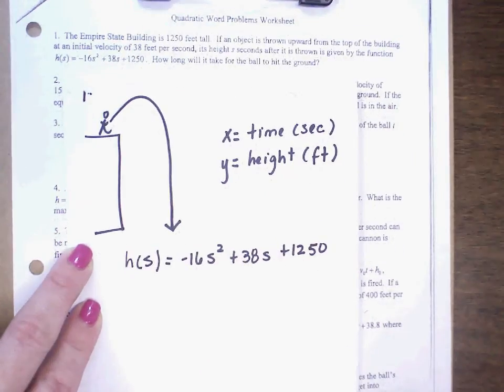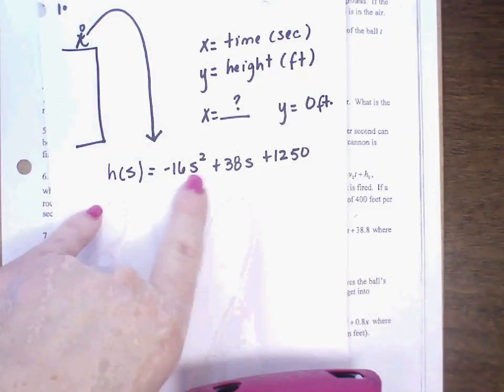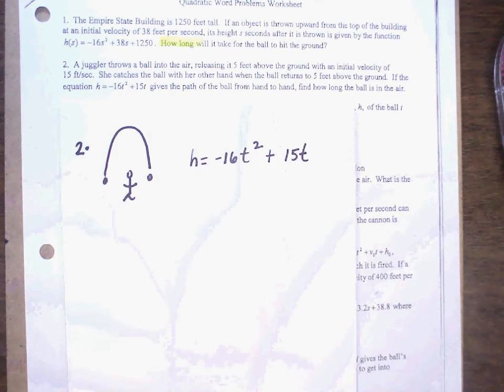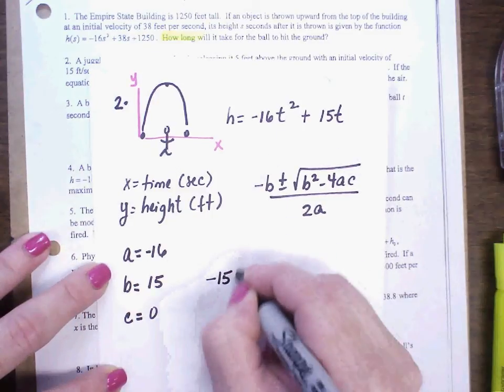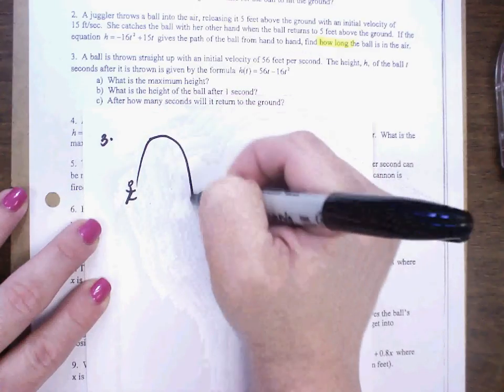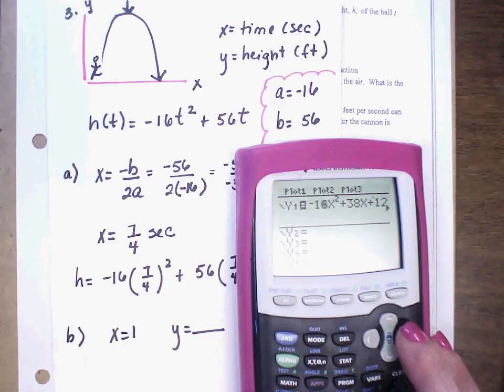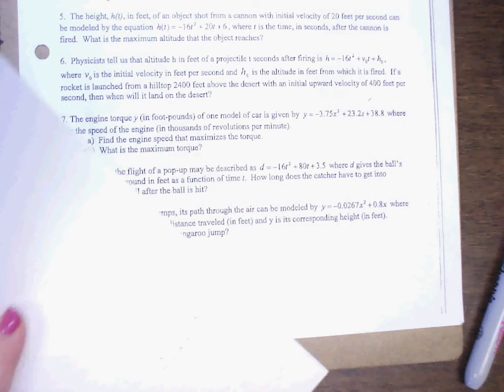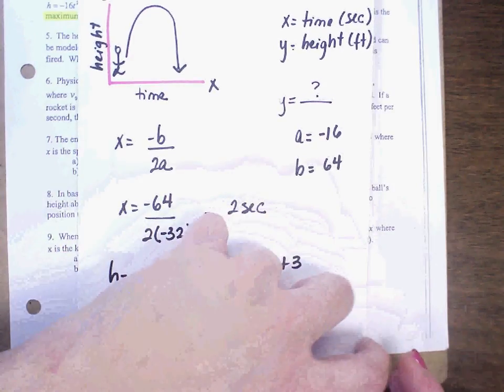January 24 Applications of Quadratics